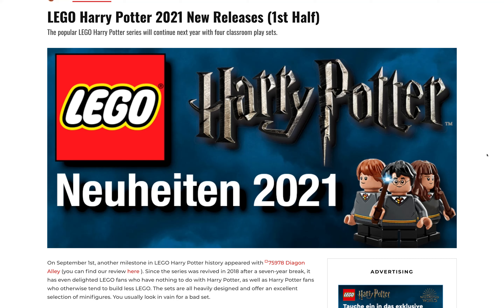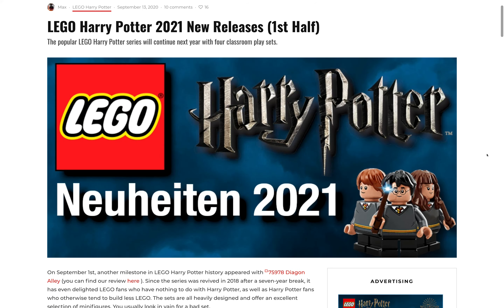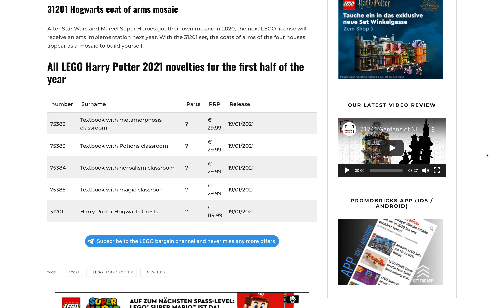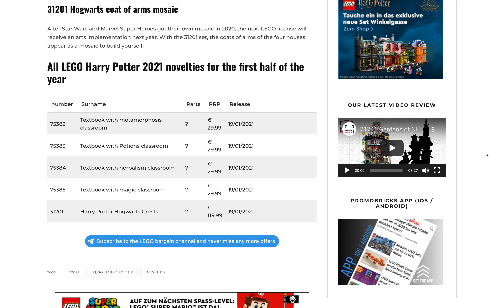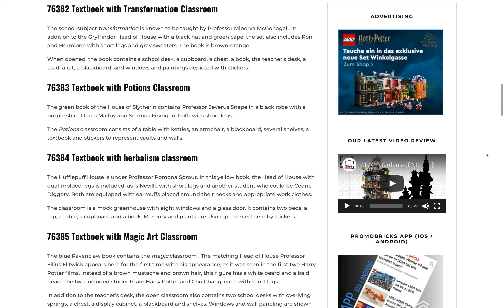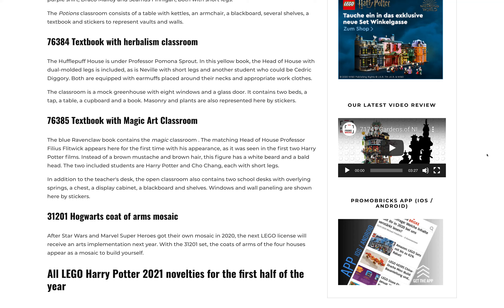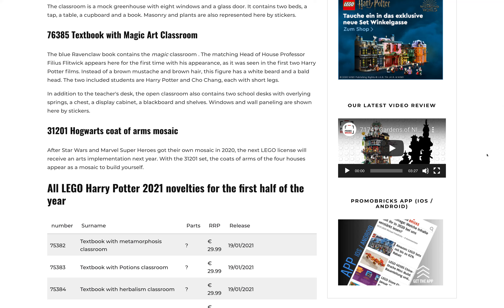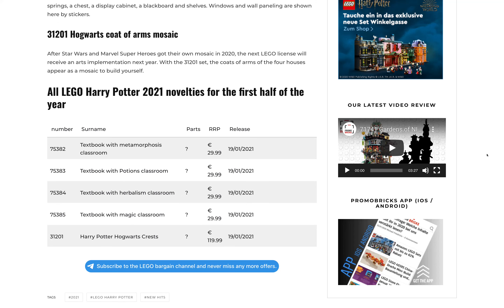LEGO Harry Potter January 2021 Set List! Buildable Textbooks and Mosaics!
We're getting Harry Potter sets in January 2021, and they sound pretty unique!